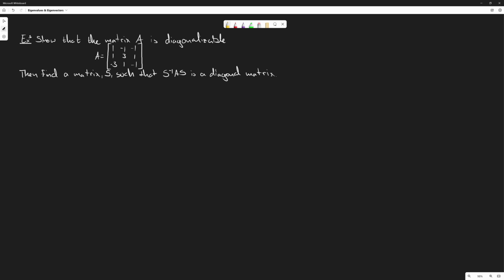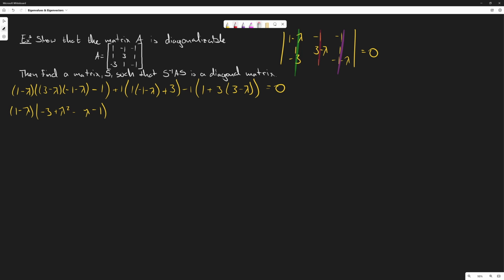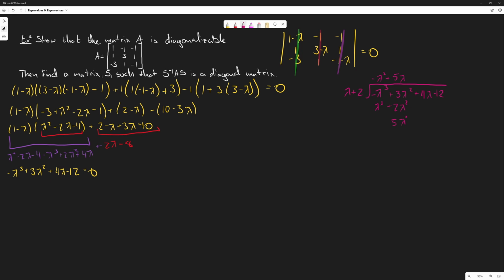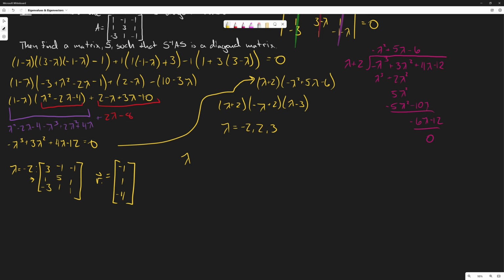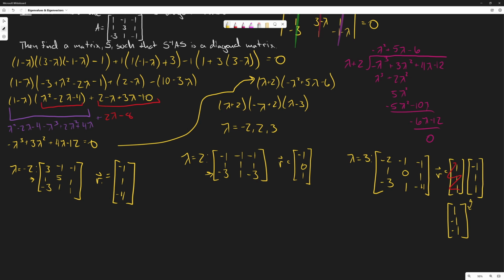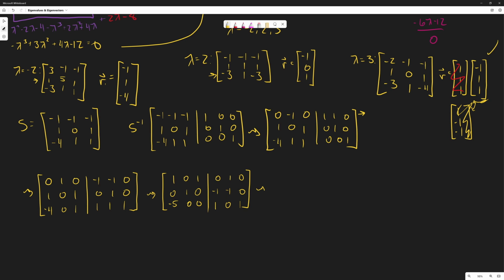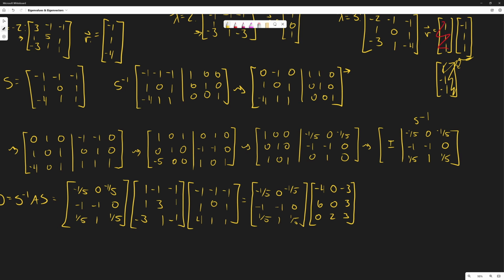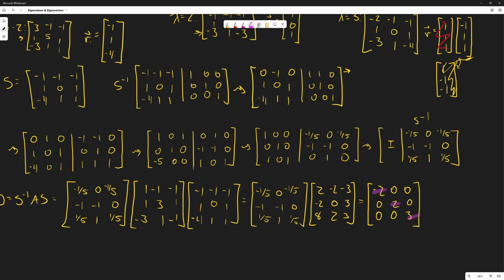Diagonalizing a Matrix (Long Example)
We have diagonalized a 2-by-2 matrix. That was soooo easy. now lets do a 3-by-3, so take a trip into my head to see my detailed thought process of how I solve this.
*Side note: it doesn't actually take me this long to solve this problem in reality so don't freak out